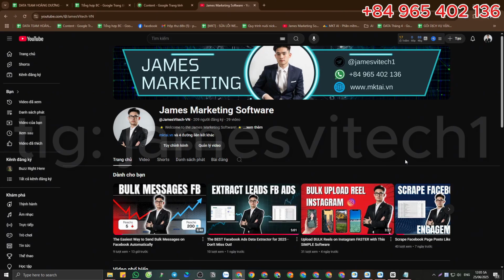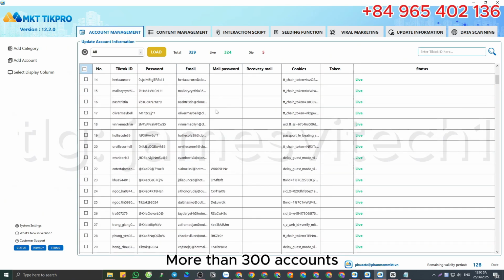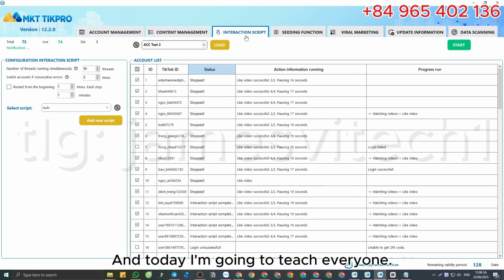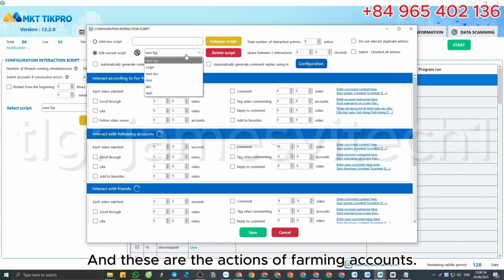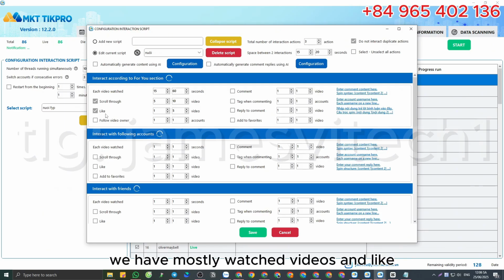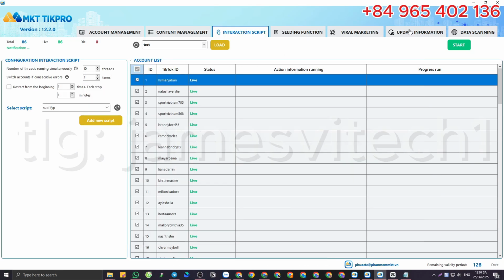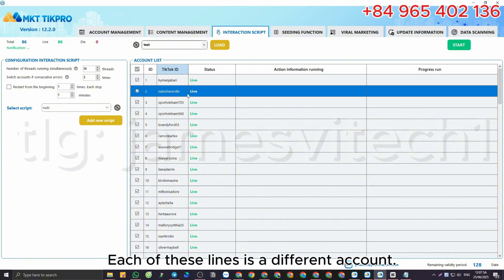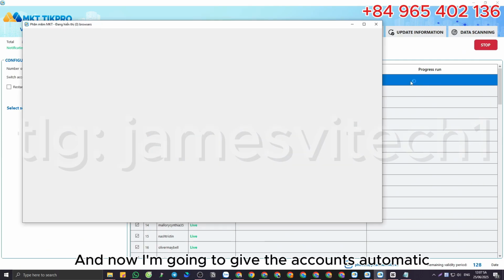Auto Warm Up Your TikTok Accounts – Boost Trust & Avoid Bans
Are you looking for the best way to auto warm up your TikTok accounts in 2025? Avoid bans, reduce risk, and make your accounts look natural with automated warm-up tools and strategies.

In this video, I’ll show you exactly how to automatically warm up TikTok accounts step by step – perfect for marketers, agencies, and anyone managing multiple TikTok profiles.

🔥 What you’ll learn:

Why warm-up is essential for TikTok accounts

Best auto warm-up tools and bots

How to set up an automated warm-up system

Tips to avoid bans and keep accounts safe

👉 Start automating your TikTok warm-up today!